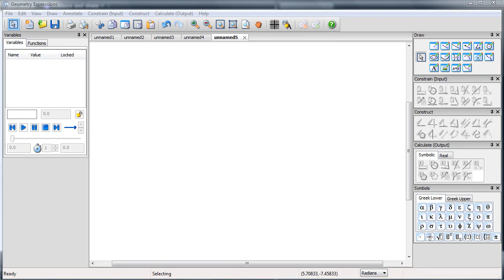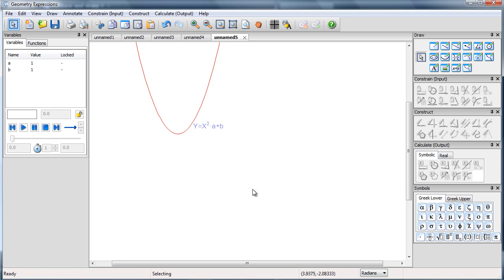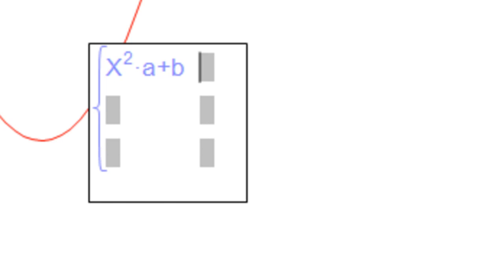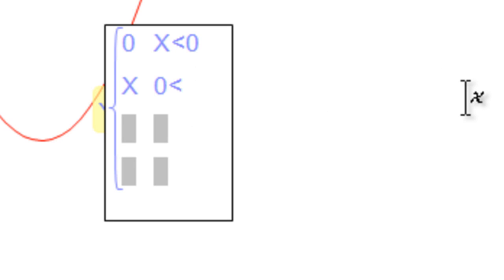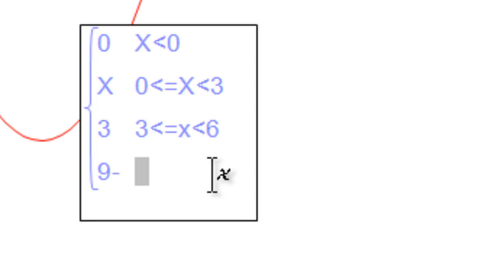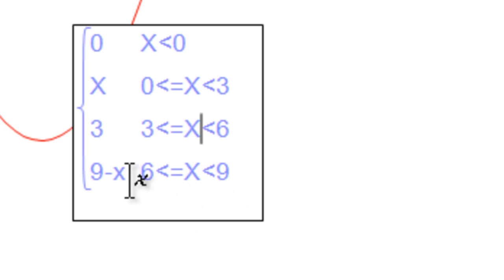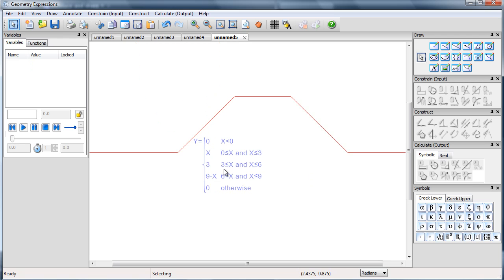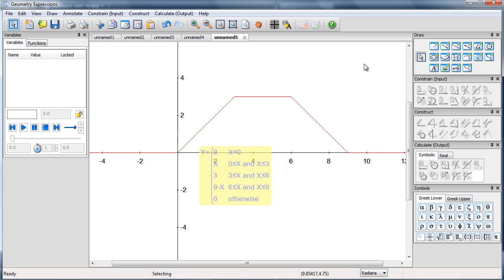Using a Piecewise Function in Geometry Expressions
We show how to create a piecewise function in Geometry Expressions 3.